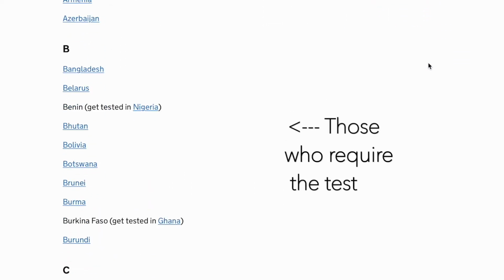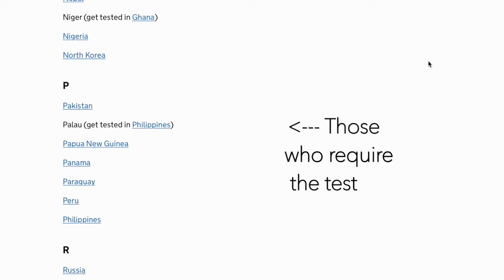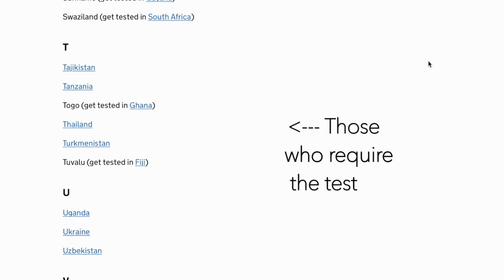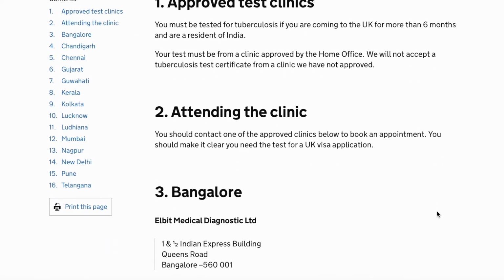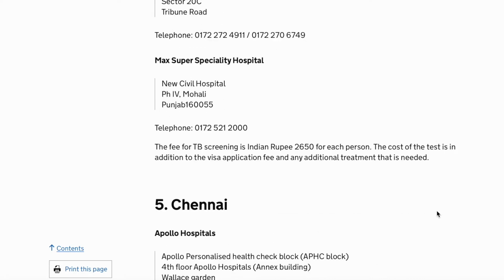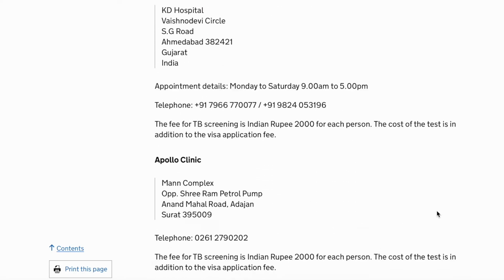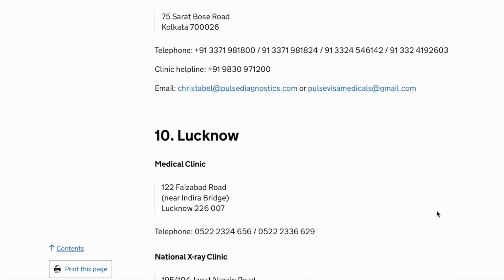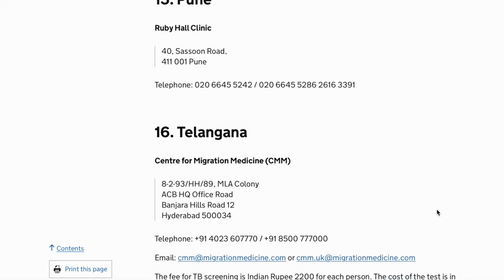UK Visa TB Test Process For International Students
In this video, I have discussed all about the UK Visa TB Test for international students in 2022. This test is mandatory for a uk student visa. Here, I have discussed the complete appointment procedure and my experience.

List of countries where you need a UK Visa TB Test

I will be soon uploading more videos regarding the statement of purpose, CAS letter, accommodation booking, education counsellor and more!